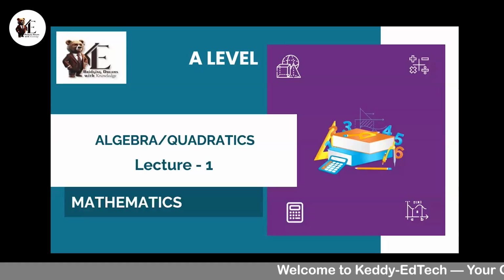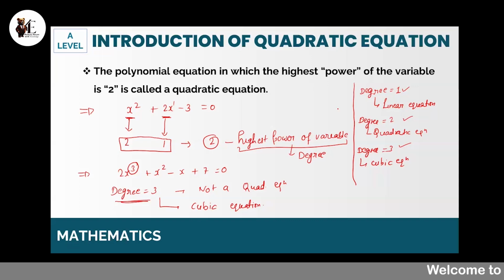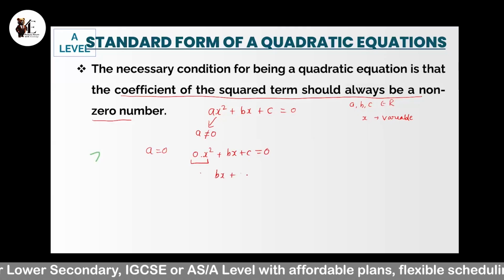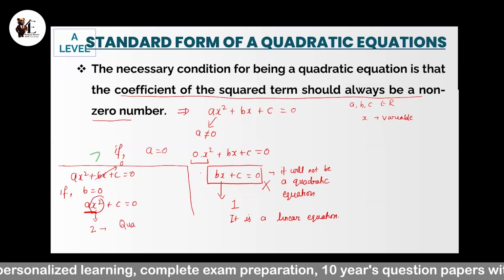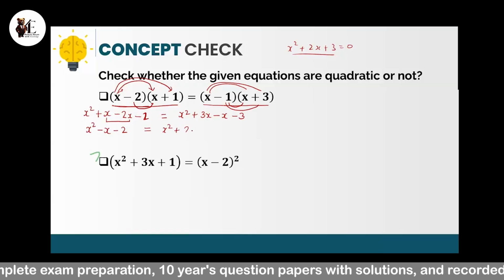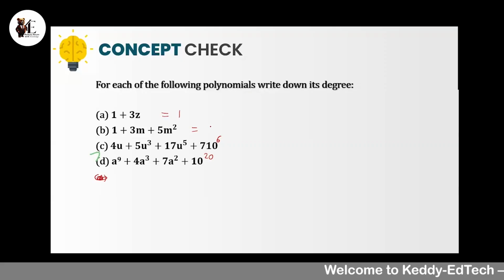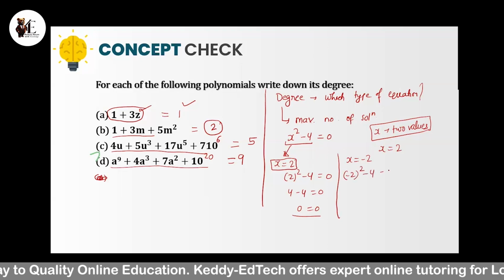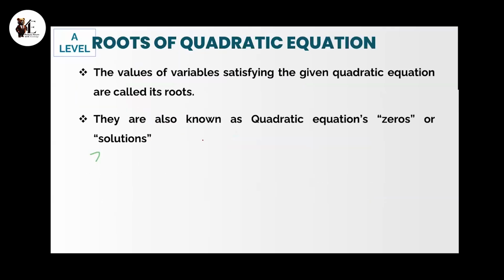Quadratic Equation | Keddy Edtech | Cambridge Online Tuition for Grade 6 to A-Level | Learn Smarter